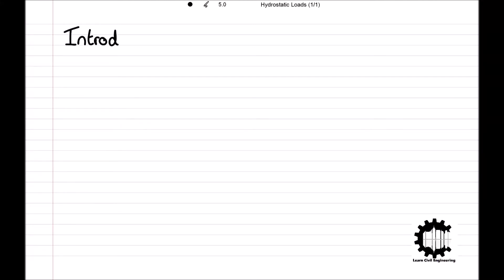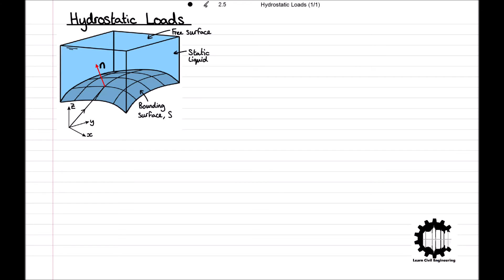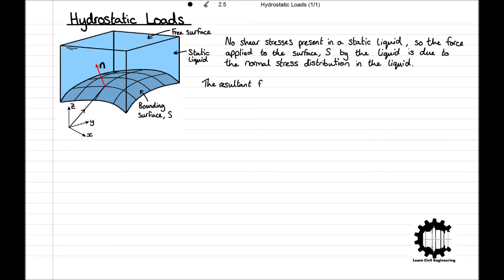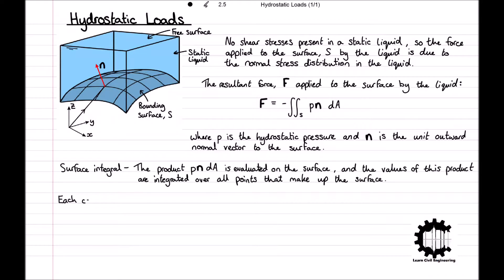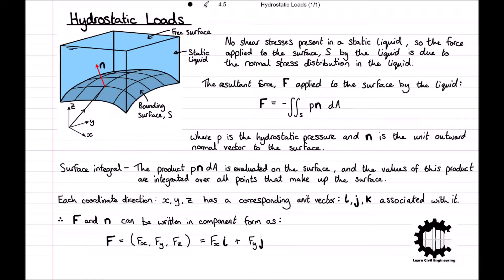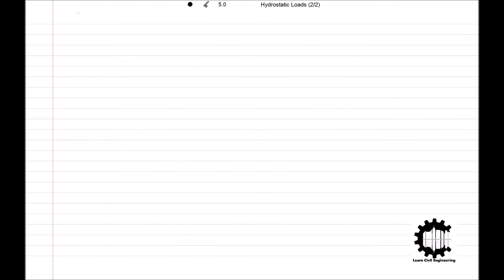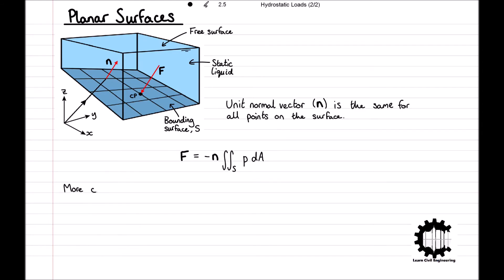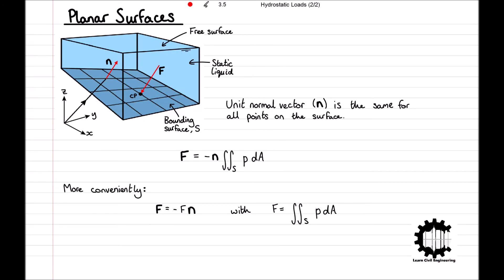Hydrostatic Pressure Loads on Surfaces - Introduction - Fluid Mechanics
Calculating Hydrostatic Pressure Loads on Surfaces - Introduction - Fluid Mechanics

In this video we introduce the mathematical techniques for calculating hydrostatic loads, and for finding the point of action of the load on planar and non-planar surfaces.